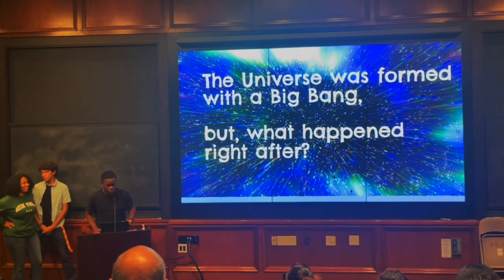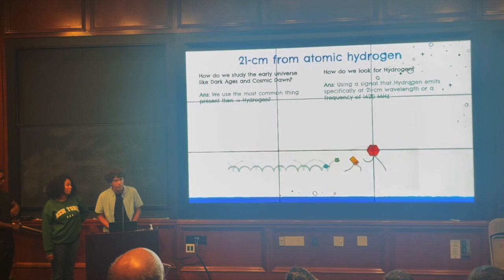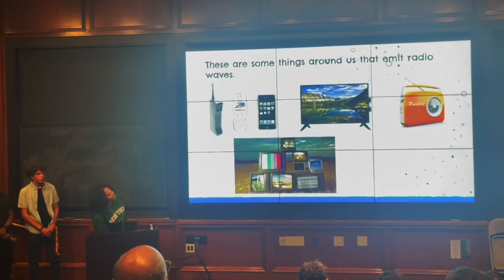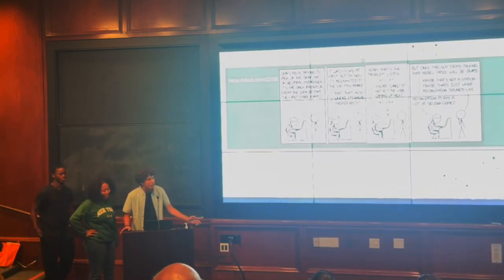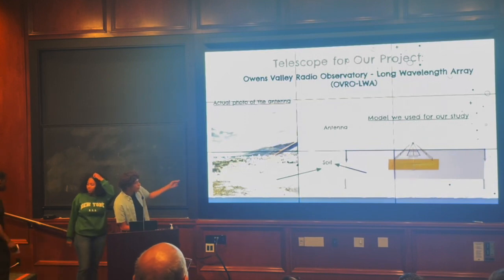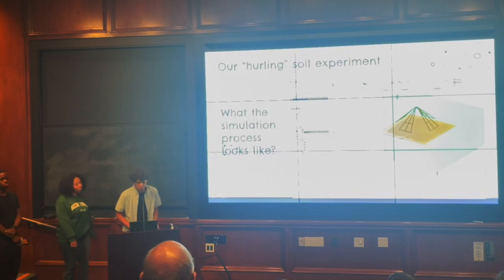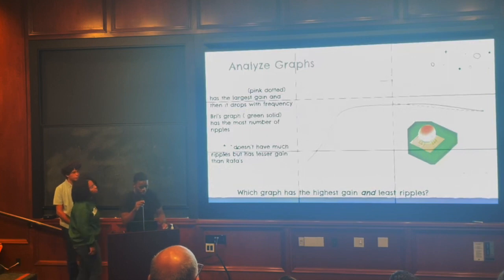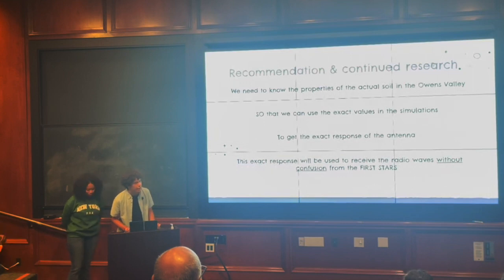Mahesh Group Presentation - HSRC 2023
In Search of Cosmic Dawn